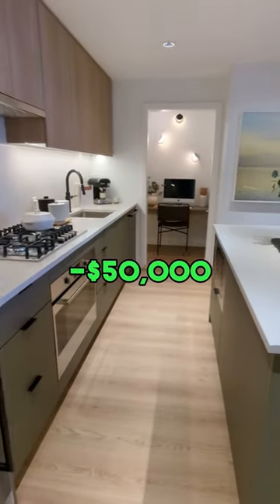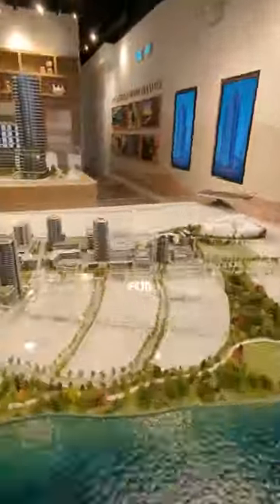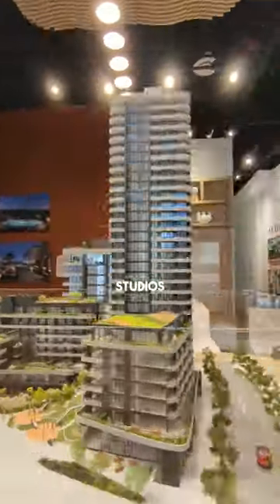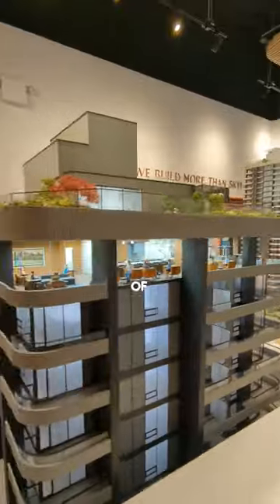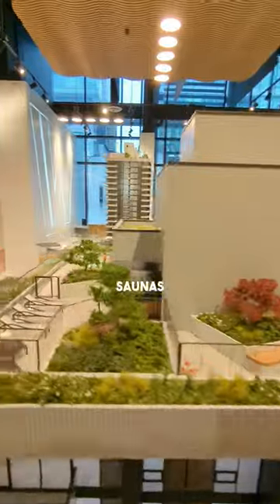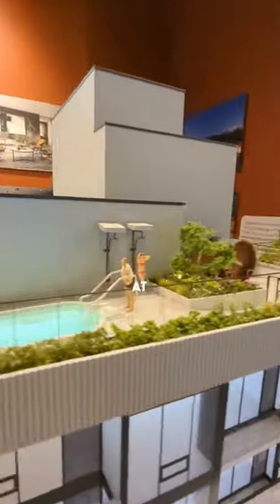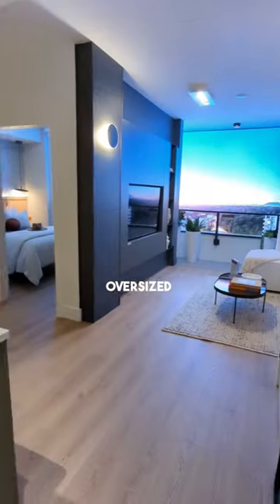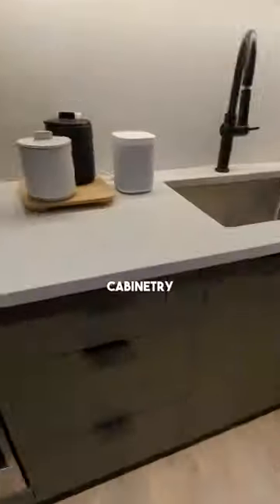🏞️ Harlin at the River District by Wesgroup. Email me!